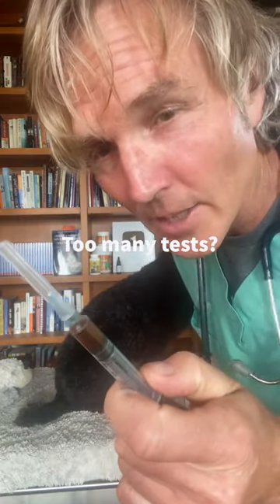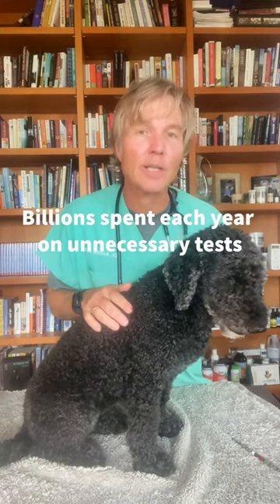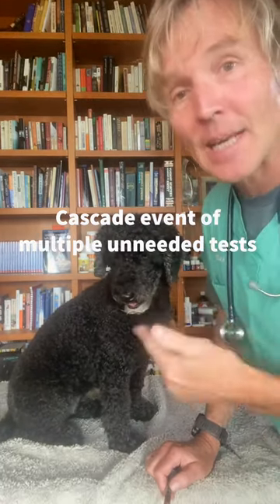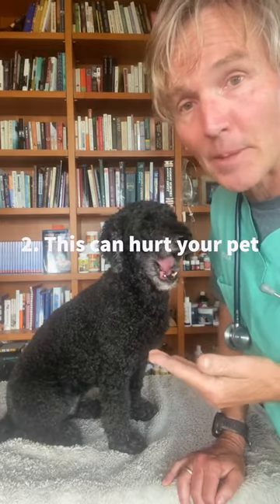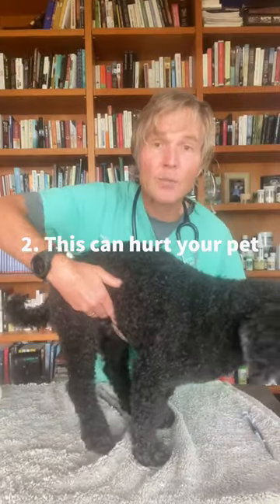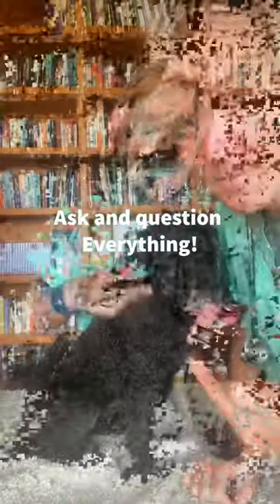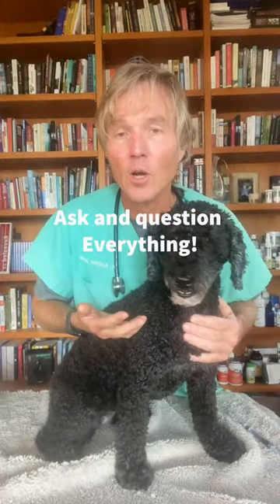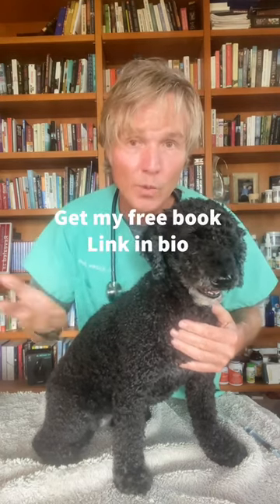Excess Diagnostic Testing by Vets